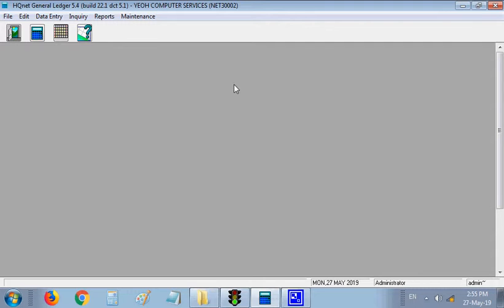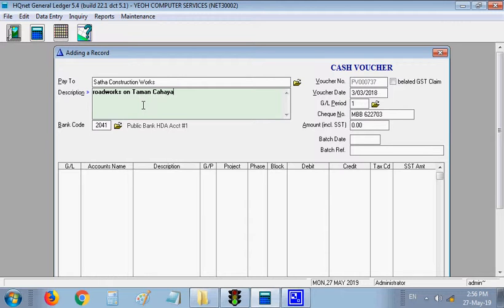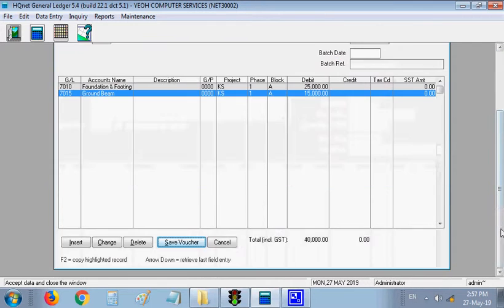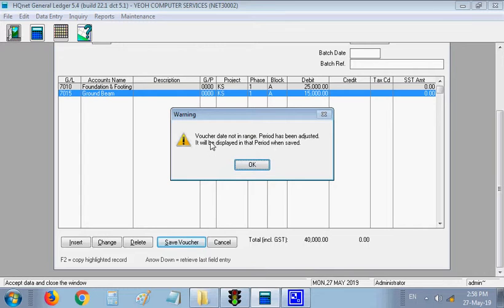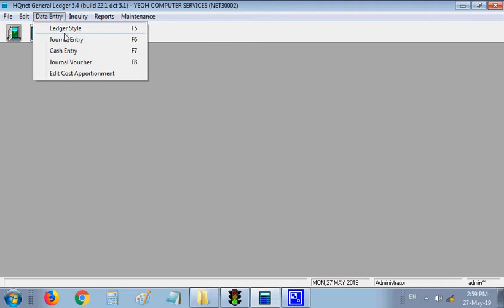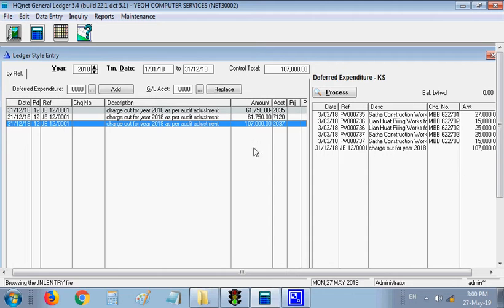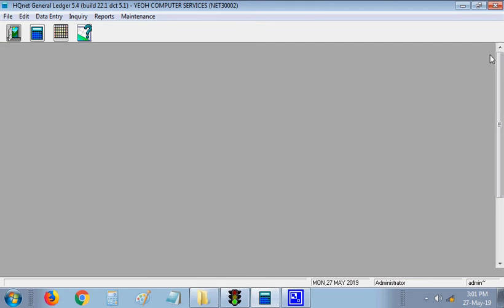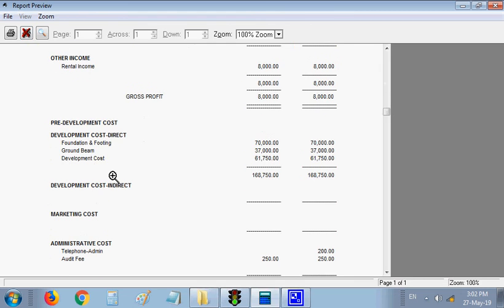Malaysian Construction Accounting - Charge Out Method 2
This charge out method allows you to have a breakdown of development cost shown in profit and loss accounts.